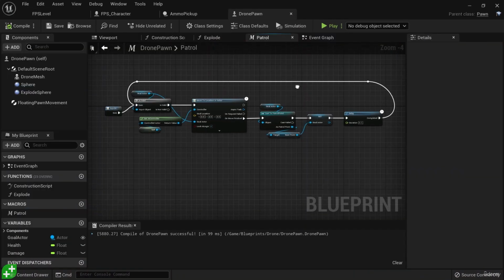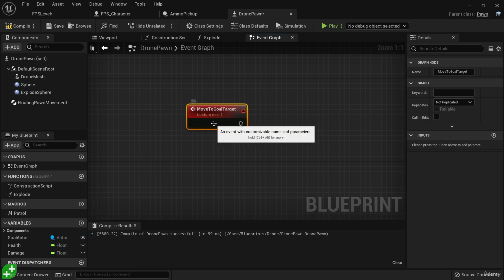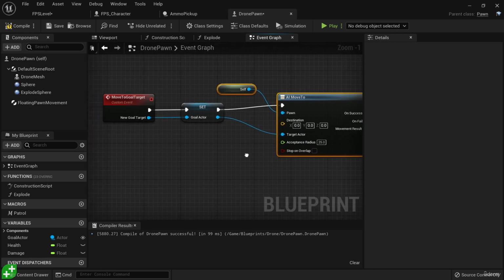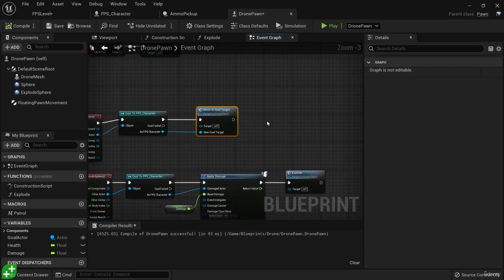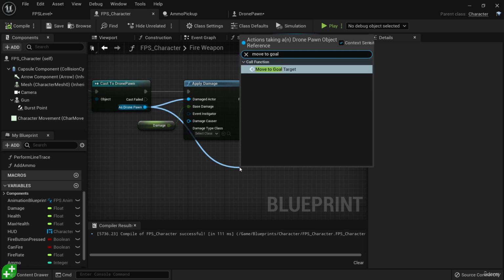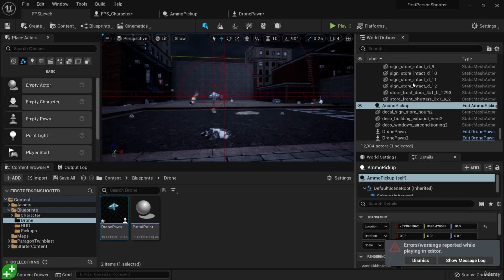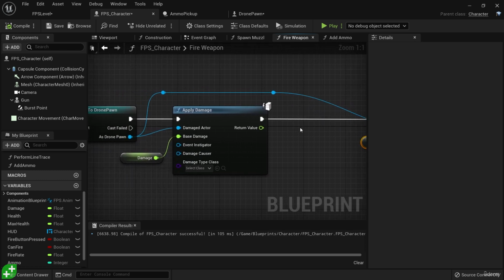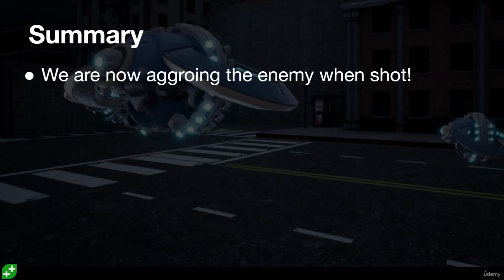51 Aggro When Shot